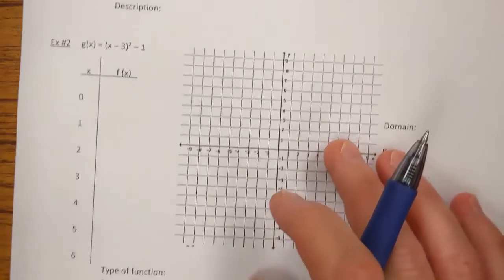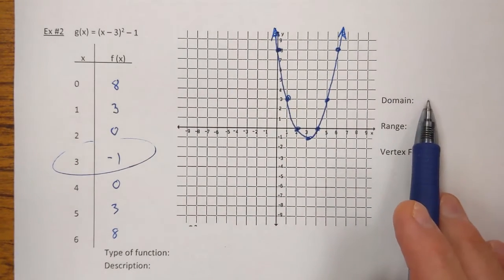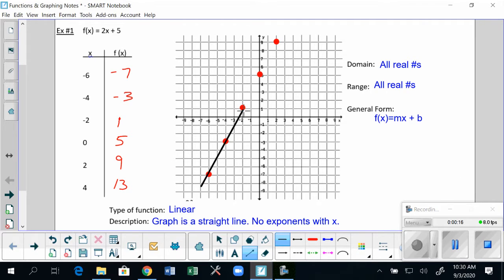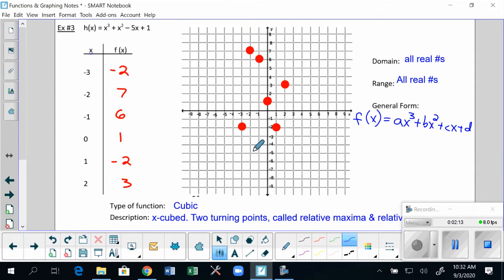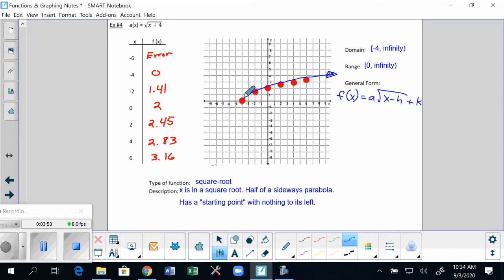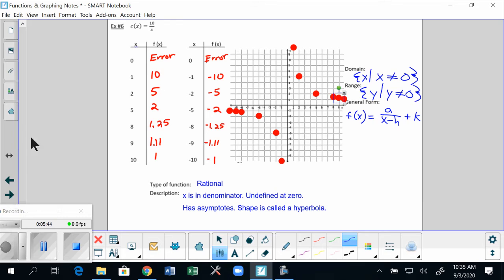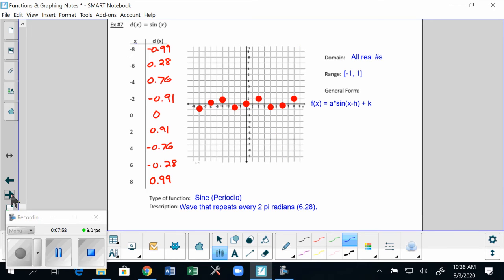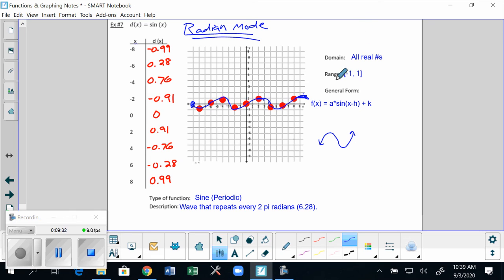2.1 Identify Functions by Their Graphs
0:00 Print Out Notes if Possible
0:58 Graph Ex #2 by Hand
3:16 Handling Errors
4:13 Ex #1 (Linear)
5:13 Ex #2 (Quadratic)
6:25 Ex #3 (Cubic)
7:29 Ex #4 (Square Root)
8:38 Ex #5 (Absolute Value)
9:55 Ex #6 (Rational)
12:13 Ex #7 (Sine)